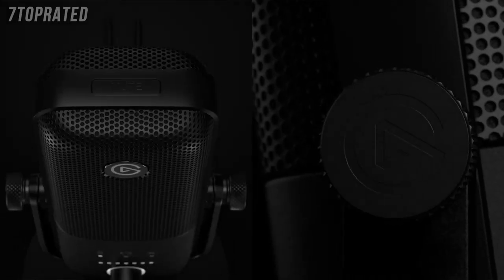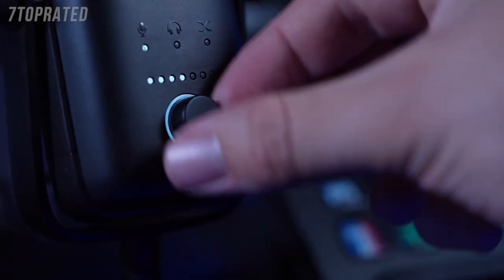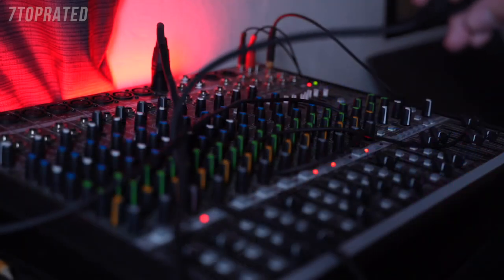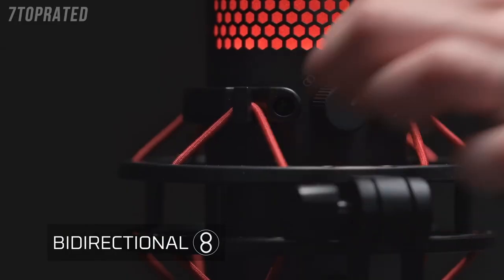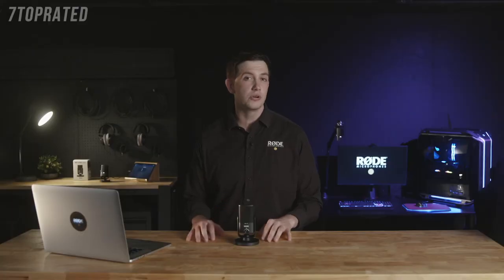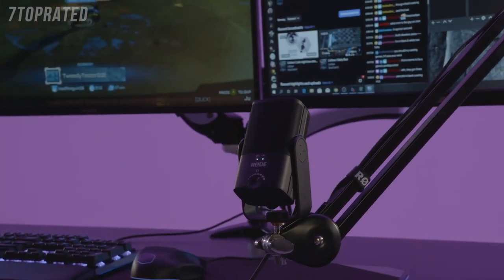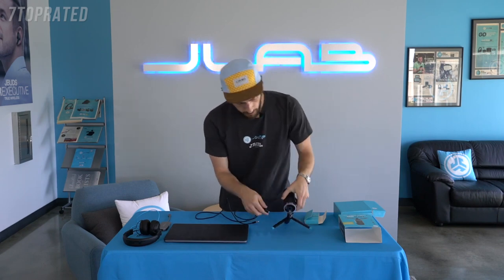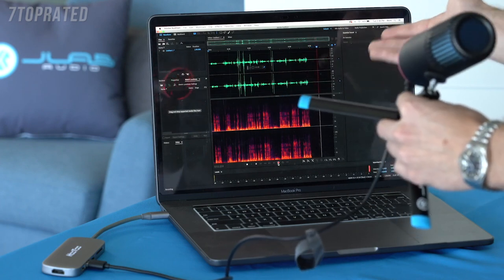5 Best MICS FOR STREAMING 2021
In today's video we've hand-picked the 5 best mics for streaming for 2021.

► 5. Elgato Wave 3 USB Condenser Microphone
► 4. HyperX Quadcast
► 3. Rode NT-USB-Mini USB Microphone
► 2. JLab Audio Talk Go USB Microphone
► 1. Blue Yeti X Professional Condenser USB Microphone